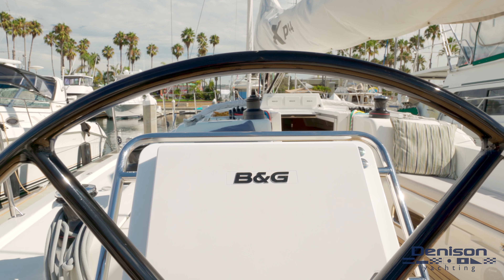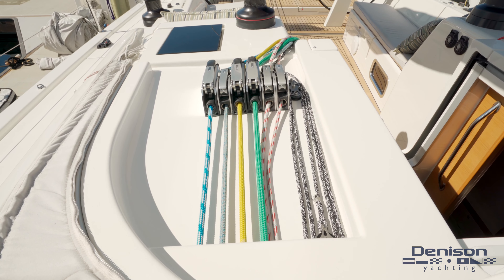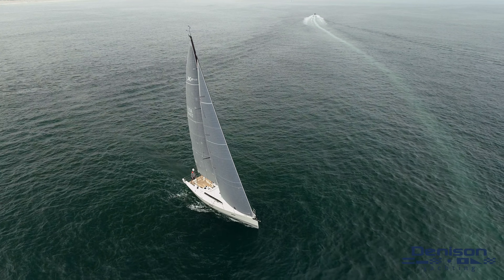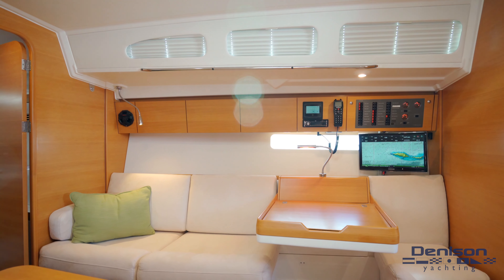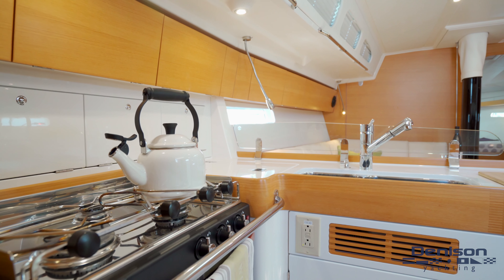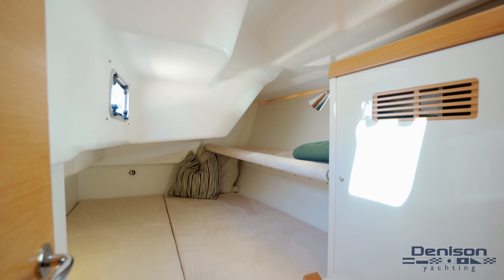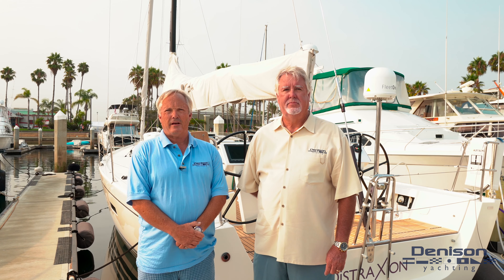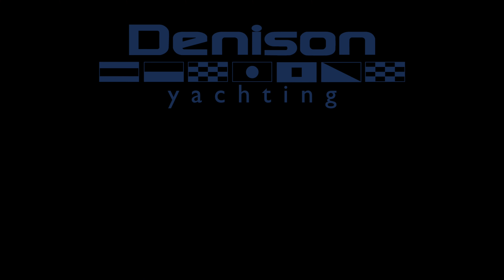Xp44 Sailing Yacht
The Xp 44 combines impressive performance with simplicity of handling. Built by X Yachts in Denmark to the highest standards.

Presented by Steve Beck and Jim Murrell
Denison Yachting Long Beach

Video: AltusImage.com